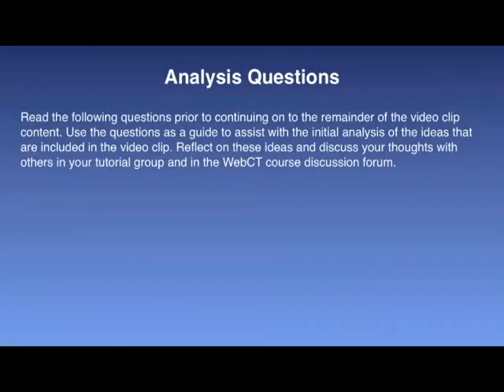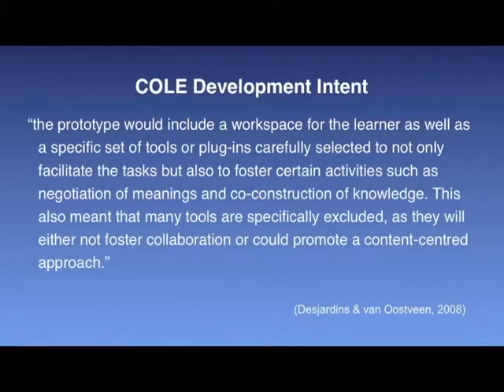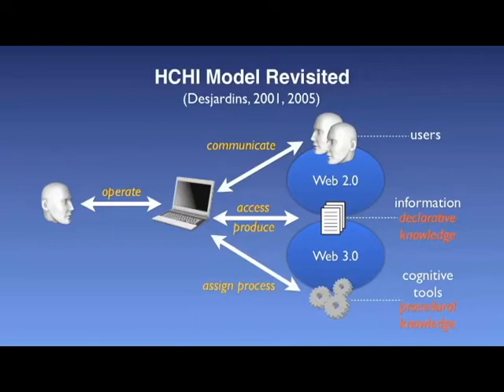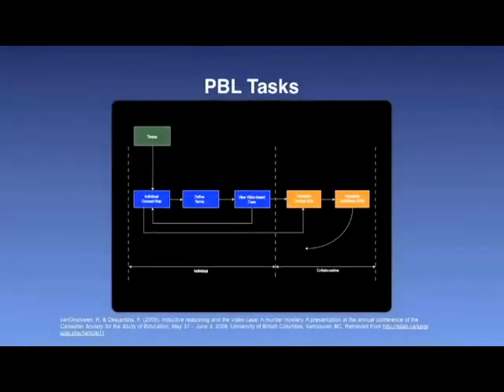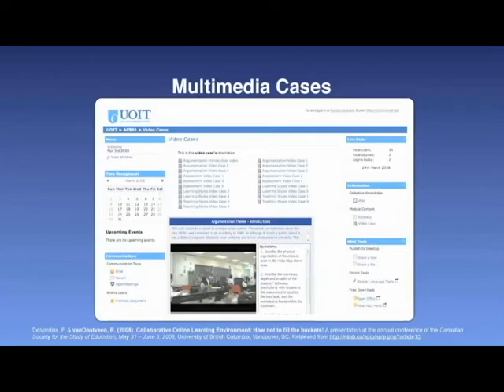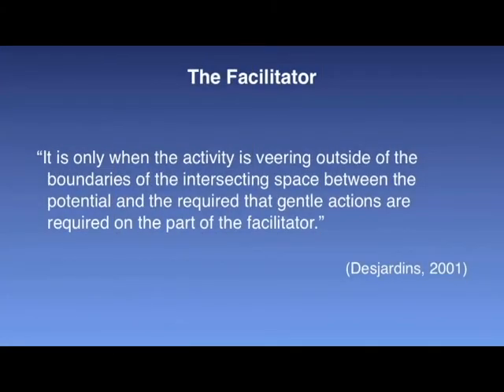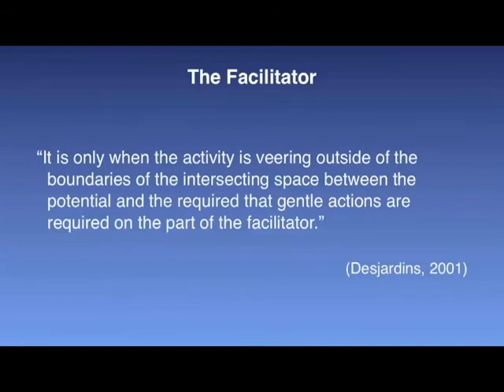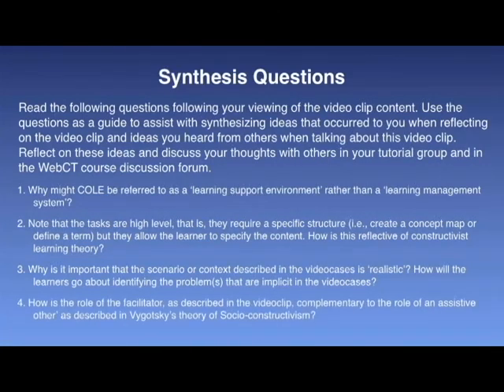EDUC4703 VidClip 8.2 2013